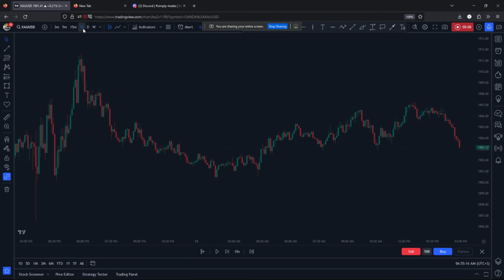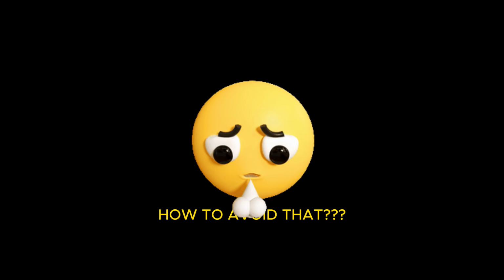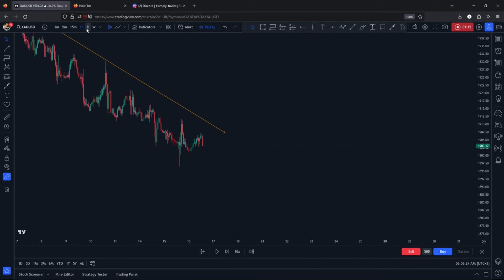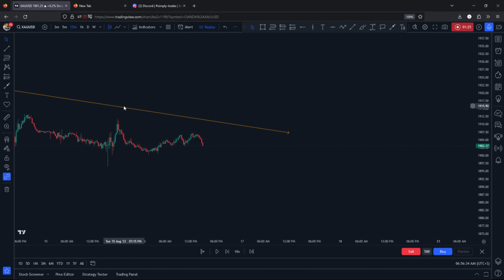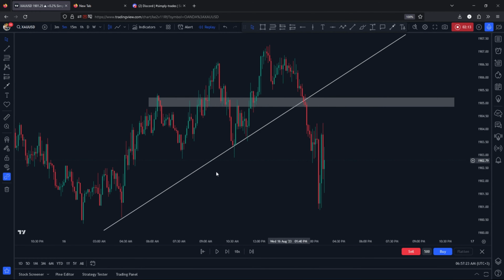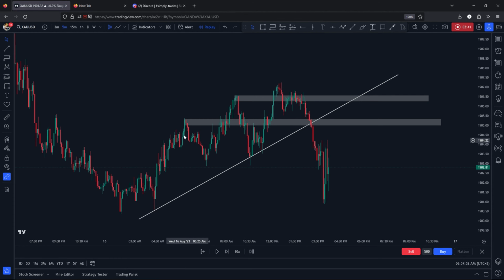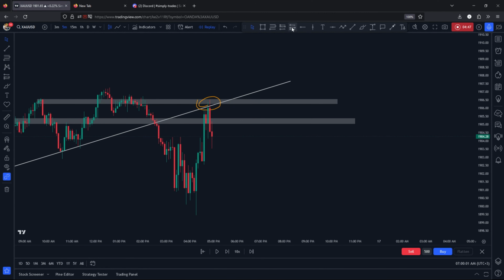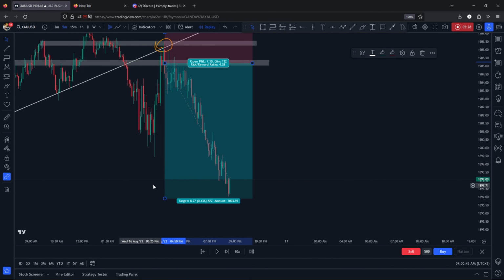Quick $50 to $1200 Using Simple Hack Strategy-Simply Branny